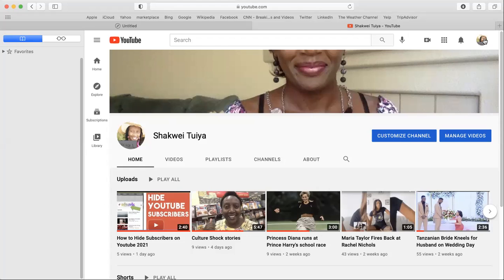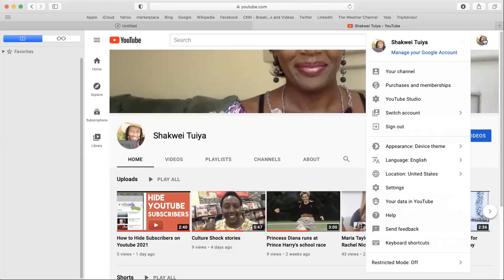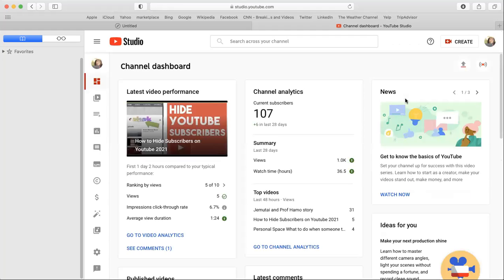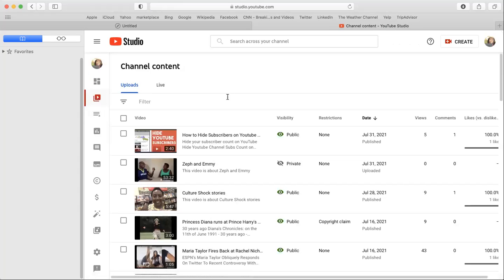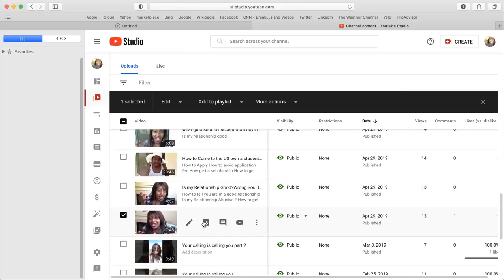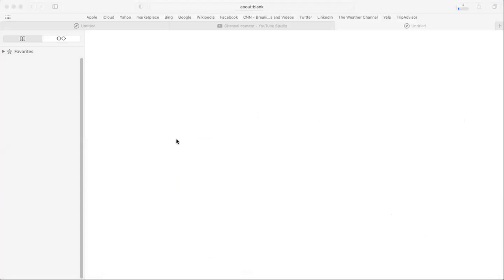How to download Youtube video on PC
In this video you will learn how to download youtube video on Computer PC
Download and install YTD Video Downloader.
Navigate to the YouTube video you want to save, using your browser.
Launch YTD Video Downloader (if it's not already running).
Copy and paste the YouTube address from your browser into YTD's URL field.
Click the Download button in YTD.
Can I download a YouTube video to my computer?

How can I download YouTube videos and save them on my computer?

How can I download the video from YouTube?

How can I save YouTube videos to watch offline on PC?
How to download YouTube videos to laptop, phone & tablet
Here are various ways to download videos from YouTube on your laptop, PC, phone or tablet, including websites and apps.